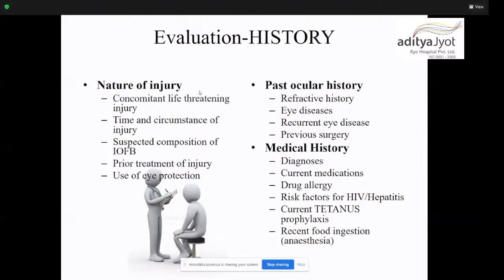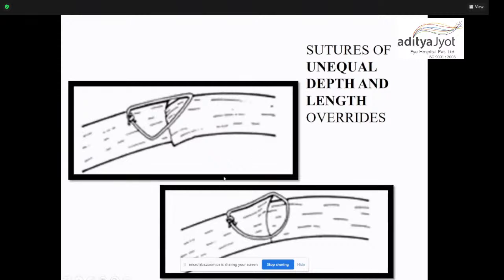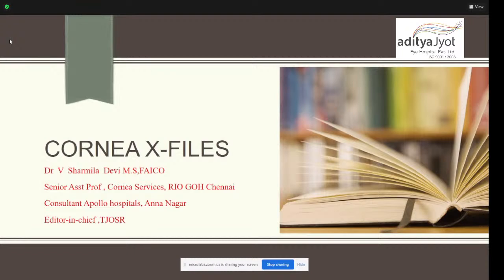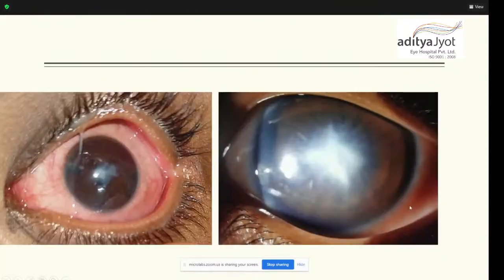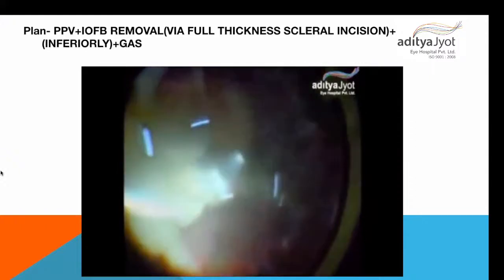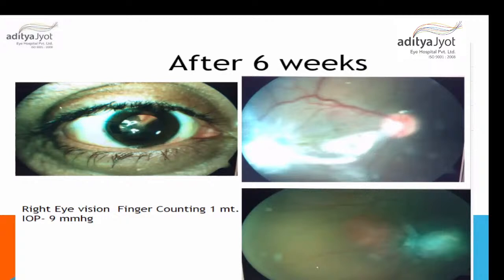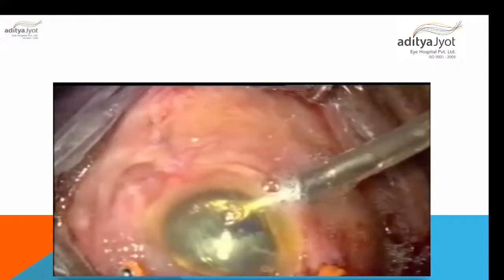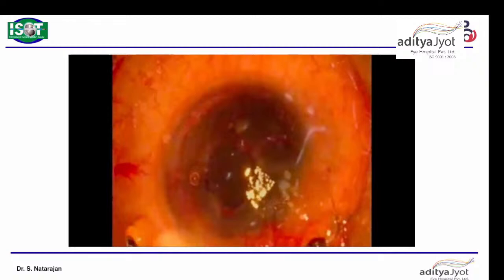Ocular Trauma & Management of Posterior Segment Complication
"Padma Shri Prof Dr S Natarajan
Emeritus Professor of Ophthalmology"
@ The TN Dr MGR Medical University, Chennai on